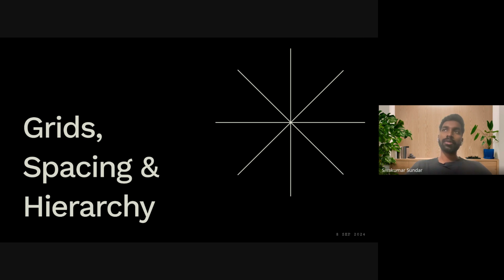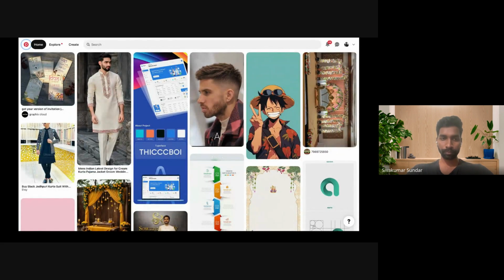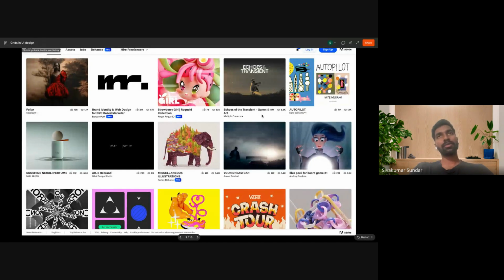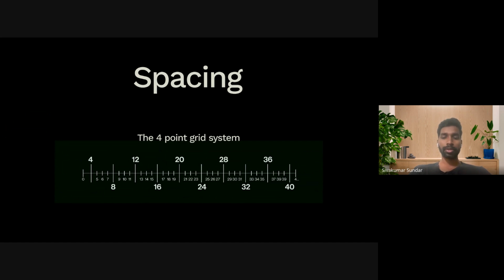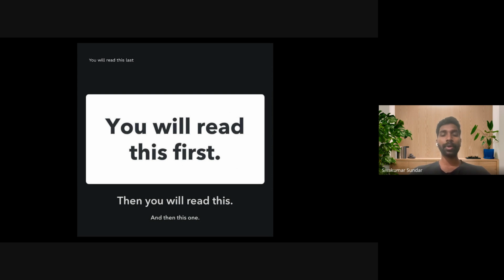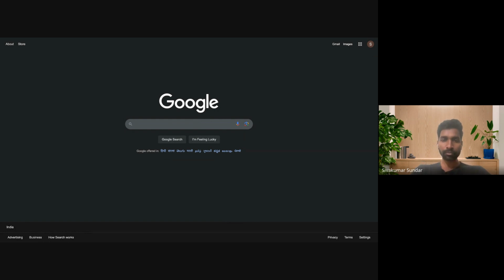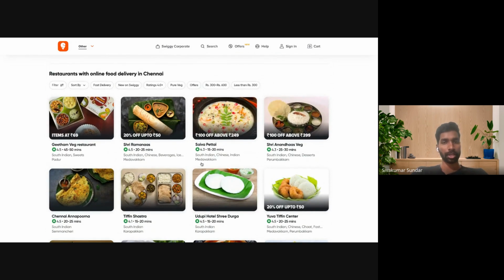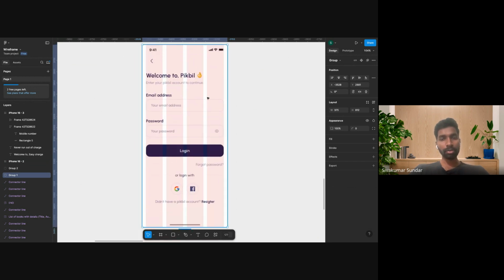UI Grids, Spacing, and Visual Hierarchy in Design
We dive into essential UI design concepts: Grids, Spacing, and Visual Hierarchy. Learn how grids create structure and alignment, making your designs clean and visually balanced. We also explore effective use of spacing to enhance readability and flow, along with techniques to establish visual hierarchy, guiding users’ attention to key elements.